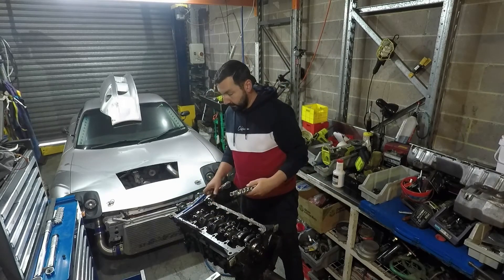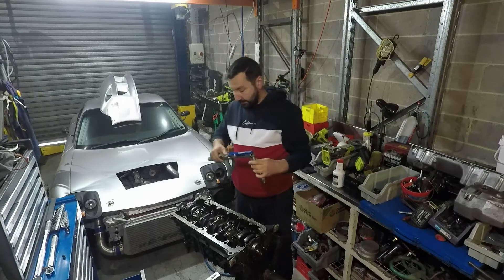HOW TO BUILD A BMW ENGINE M50 M52 TURBO 1 of 4 (BLOCK)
This engine build starts with a cast iron m50 block.We are installing 2.8 liter rotating assembly and trying to use all the best original BMW parts we can without going to aftermarket engine parts.We have sourced the strongest parts from multiple generations of engine to attempt to make something reliable and have the performance required to drift.Any performance engine work better once boosted, so we will be using a Garratt 3540 turbo. The ultimate power figure is approximately 450HPWe run through the specifics about building the engine, torque specifications for Rod and main caps, and most importantly, what NOT TO DO.